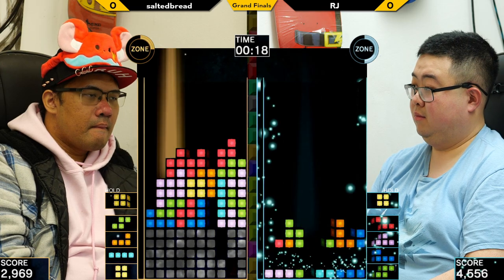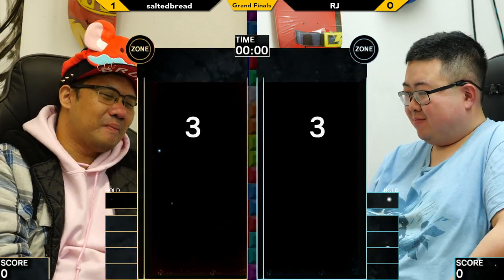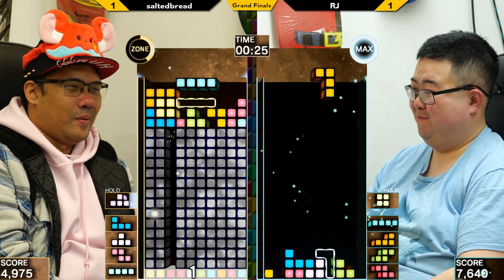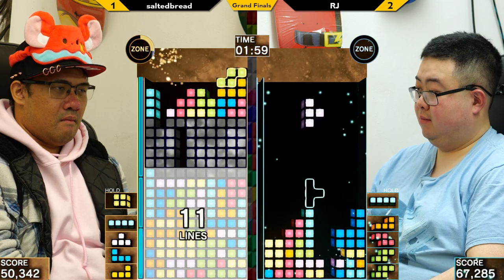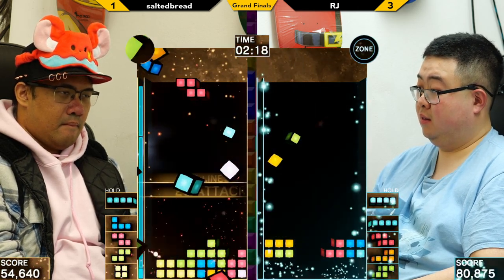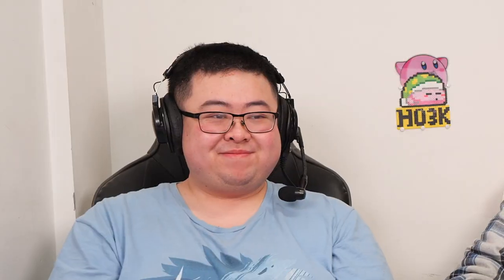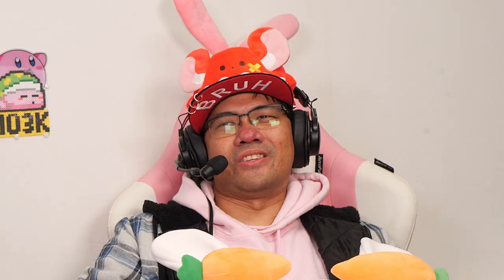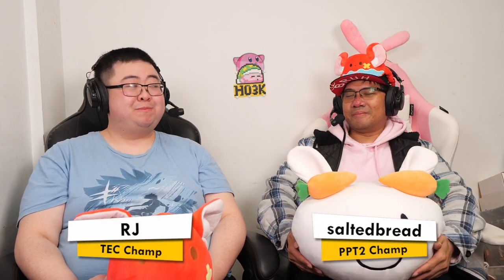Xeno Tetris 12 Grands - saltedbread vs RJ - Tetris Effect Connected TEC Tournament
saltedbread vs RJ

Game: Tetris Effect Connected TEC Tournament

Round: Grand Finals

Commentators:
 - RJ (TEC Champ)
 - saltedbread (PPT2 Champ)

Venue Fee: $8
Singles:   $7
Venue Address -
21 Ludlow